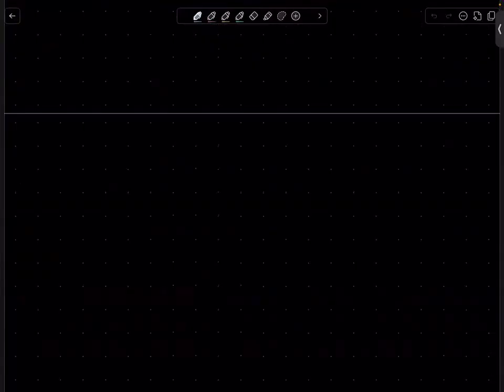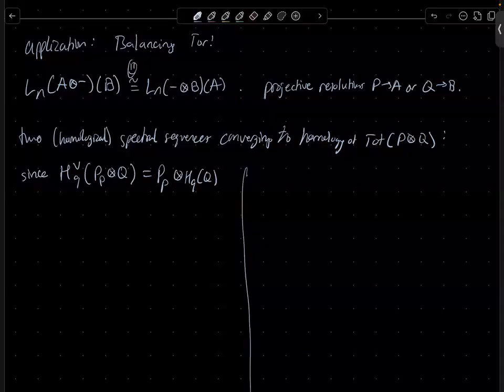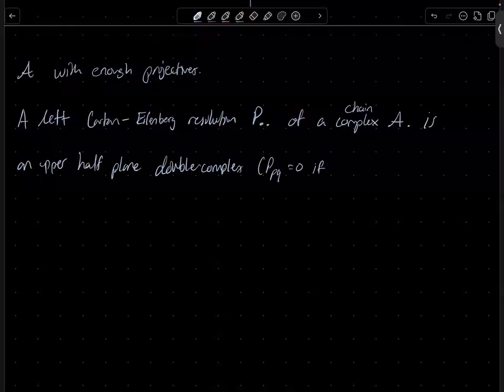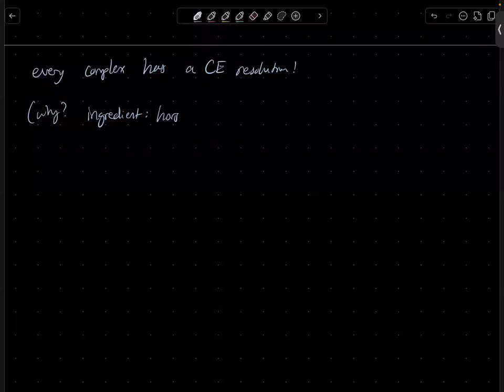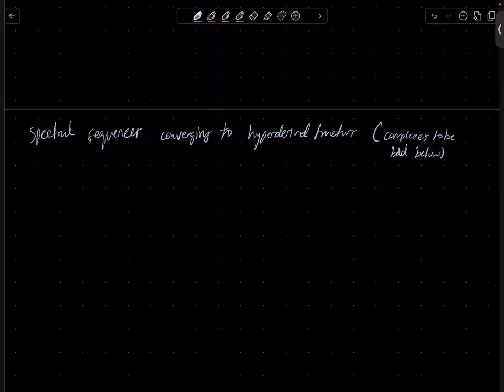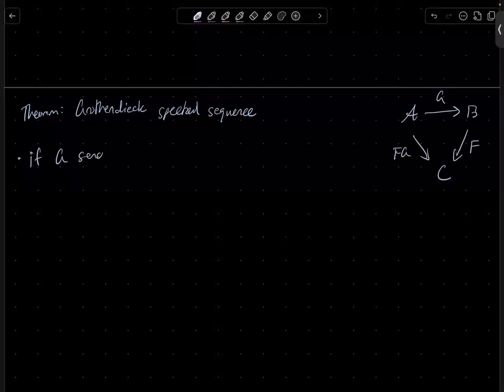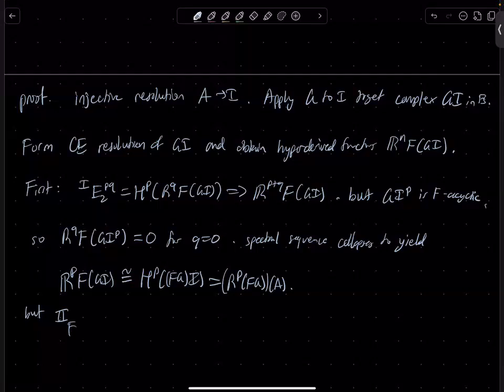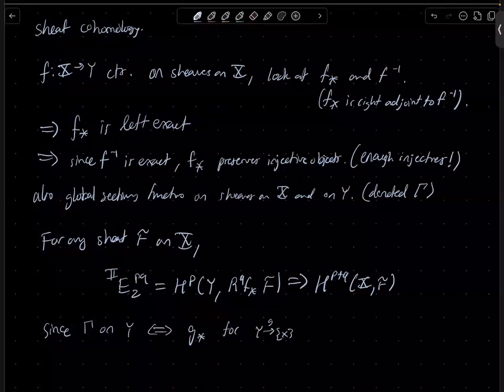homological algebra 7